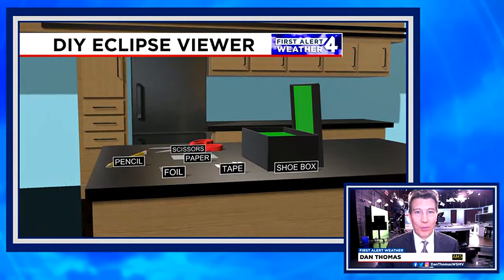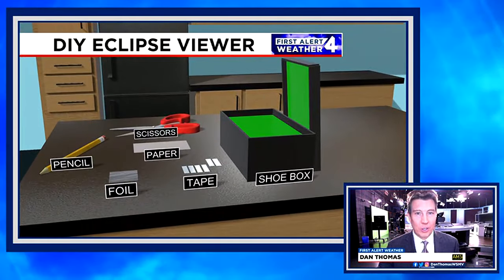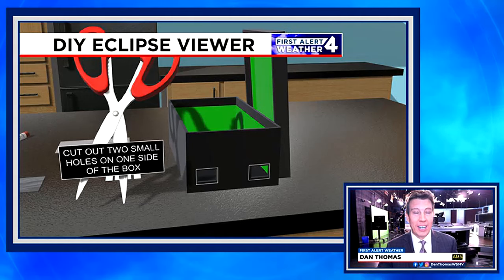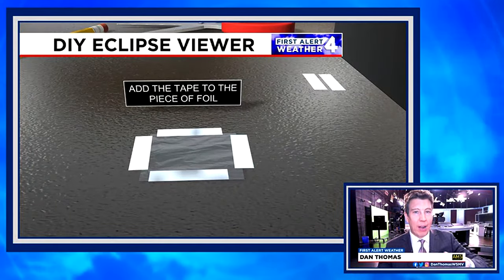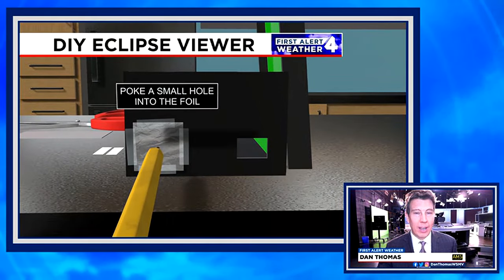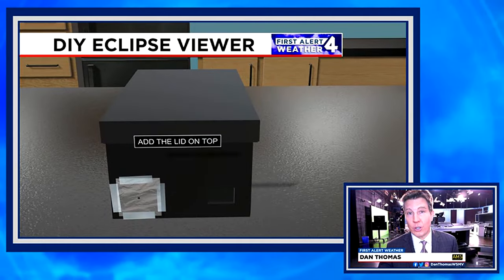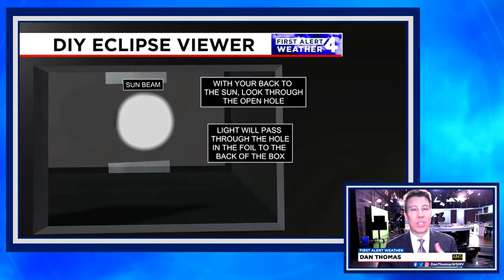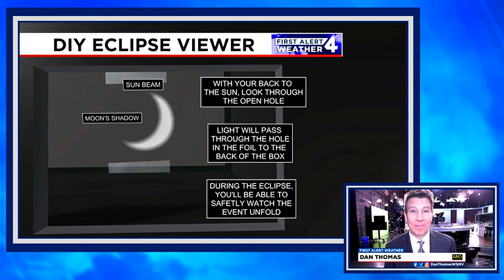How to make your own solar eclipse viewer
Here's how you can make your own solar eclipse viewer.